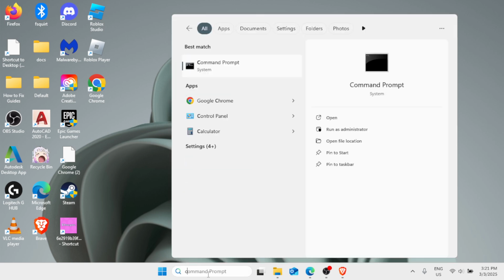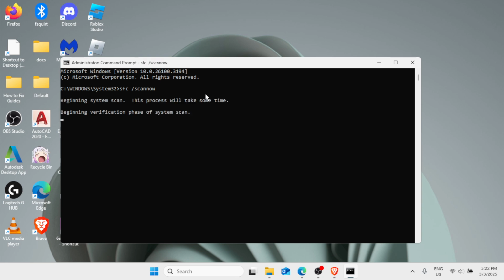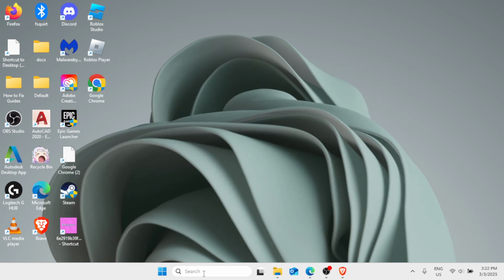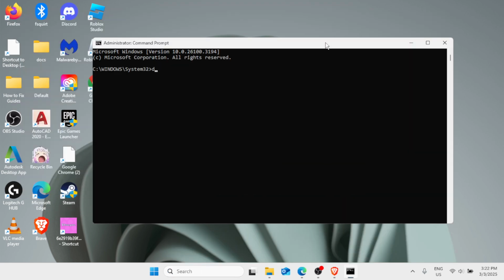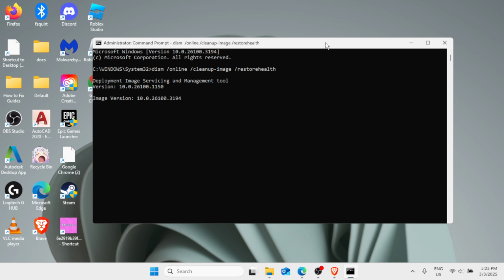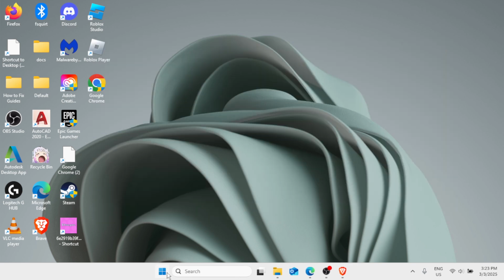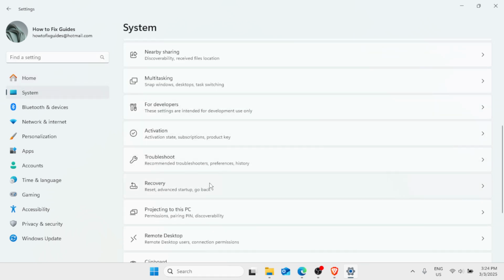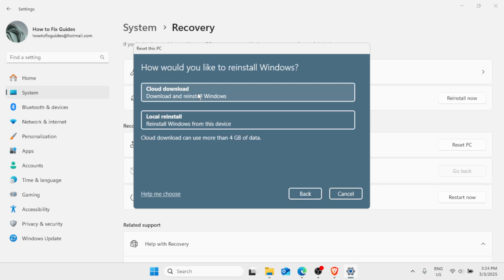(FIXED) Fix Registry Errors in Windows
Facing registry errors in Windows? Don’t worry — this video shows you the fastest way to fix broken or corrupted registry entries. Follow this step-by-step guide to restore your PC's performance — problem fixed!

0:00 Intro
0:16 Run first command as administrator
1:01 Run another command as administrator
2:18 Restart PC
2:25 Reset PC in system recovery